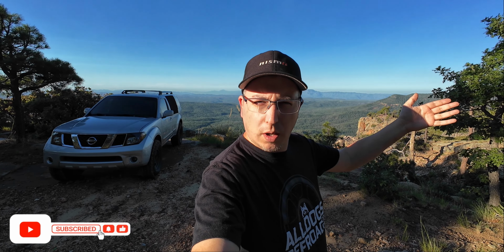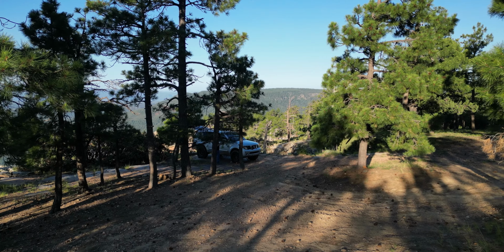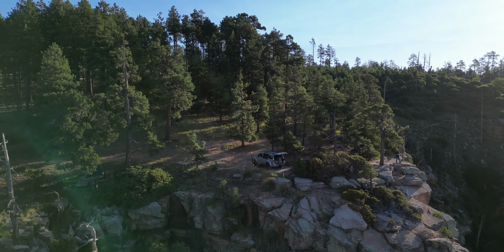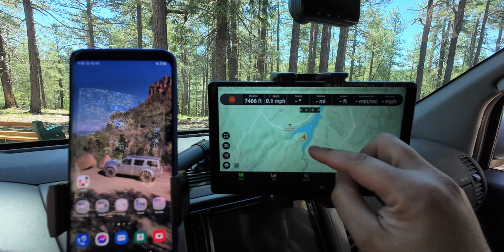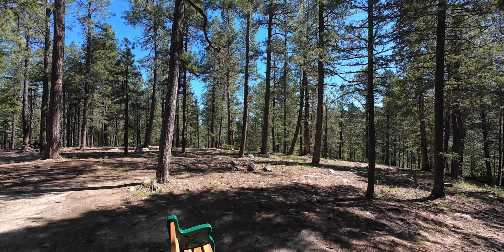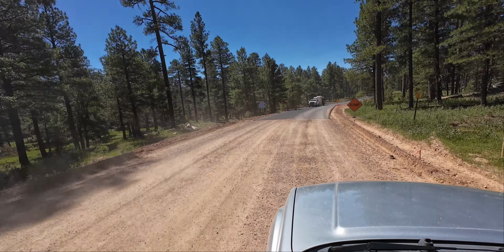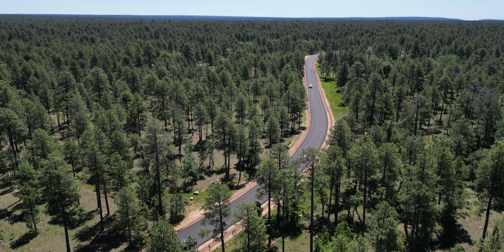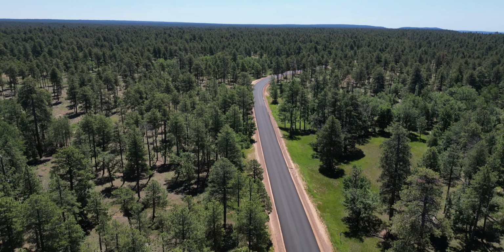Mogollon Rim Arizona via Forest Road 300 - Rim Road | R51 Pathfinder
In this video I spend the night up on the Mogollon Rim to escape the lower desert heat, and then traverse Forest Road 300, also known as the Rim Road, from west to east.

In my opinion the Coconino National Forest side of the rim is the place to be, with less people and better camp sites. The Apache Sitgreaves side of the rim is very touristy, with many paid campgrounds and they are paving most of the main road. (what was not paved yet has a lot of washboard)

Pathfinder Modifications:
- LOKKA Lunchbox Locker (Front)
- Ironman 4x4 1.5" Nitro Lift
- All Dogs Offroad 16x8 +10 Wheels
- Milestar Patagonia XT 285/75 (33")

Recording equipment used in this video:
- DJI Mini 3 Pro Drone - no filters
- DJI Osmo Action 4
- VM10 Digital Mic